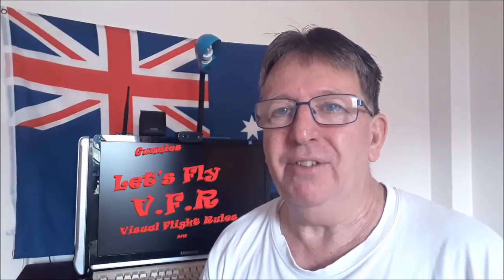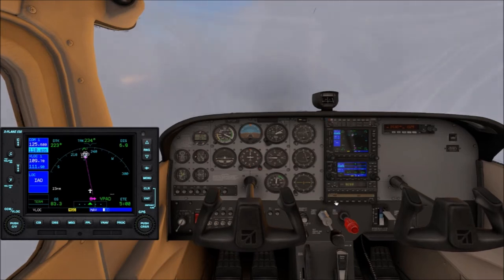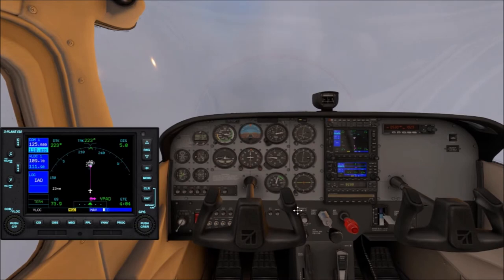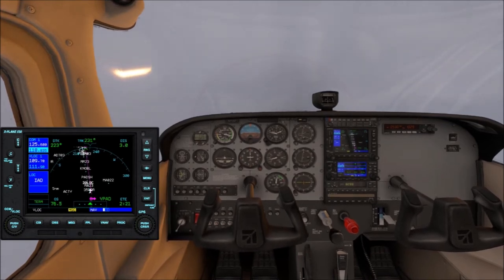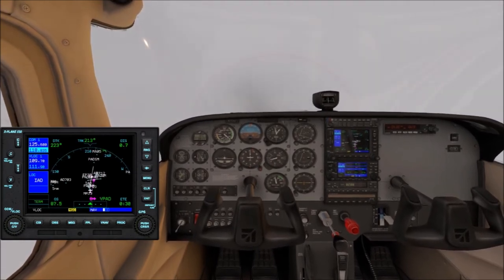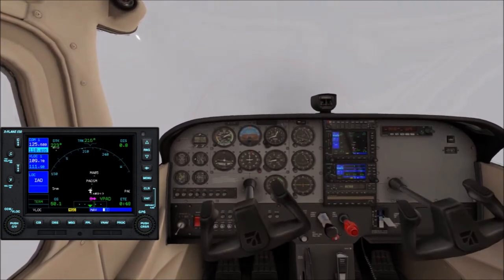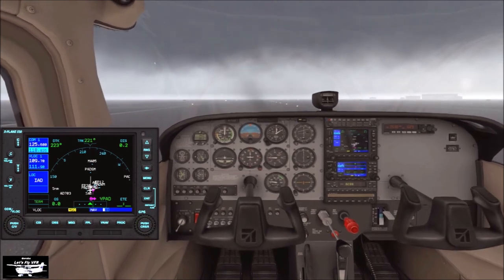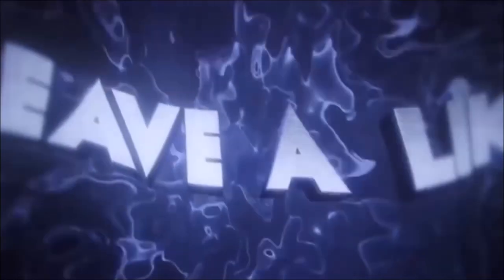Instrument Approach Guide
In the real world I will likely never fly an instrument approach as a real world VFR pilot but X Plane 11 gives us the opportunity to dream. Let me take you through a basic instrument approach guide which may help you if your struggling. Sim pilots love to push the limits and so do I when XP-11 is the platform of choice.

 I believe most Instrument approaches are auto land at least to the point of visual identification of the runway but the more extreme are full auto pilot. Today I'm trying to manually fly an instrument approach in the default Cessna 172.

I challenge you to fly it and post your video on the "Lets Fly VFR" Facebook page.

Flying an Instrument Approach normally by Auto pilot is difficult enough but manually a Cessna 172 with 450ft Cloud Base is right on the edge of Crazy but here I go ... It may take more than one attempt but hears a quick video on me trying. The hardest thing I've done in my flight simulation life!